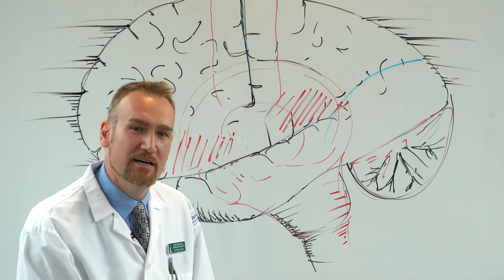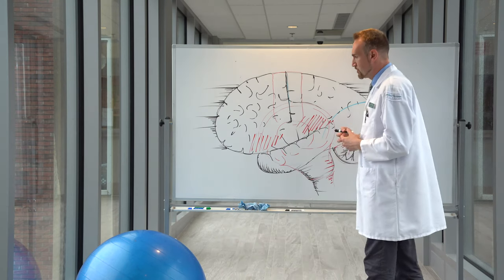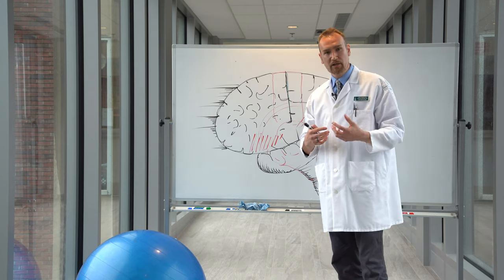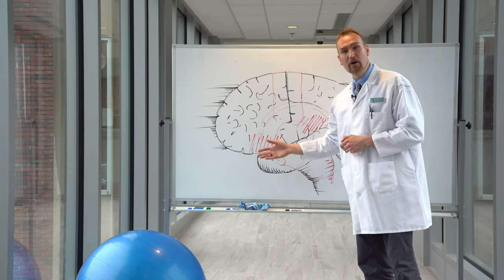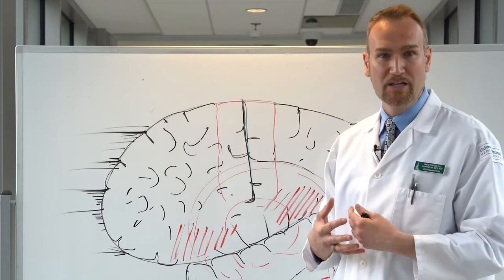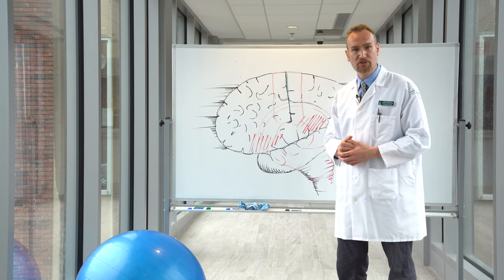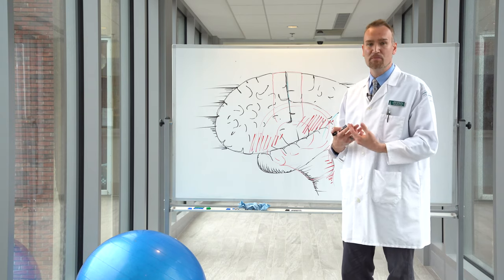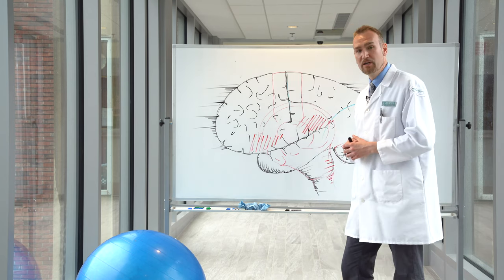Your Brain on Exercise with UVM's Dr. David Tomasi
Research from UVM's Dr. David Tomasi and team suggests that exercise is so effective at improving symptoms of mood disorders that it could reduce the need for pharmacological intervention alone. Here, he explains the science behind how exercise affects the brain.